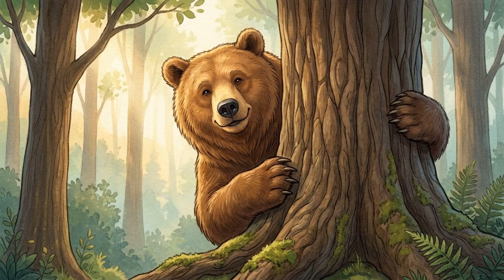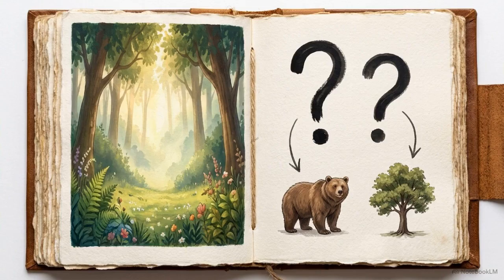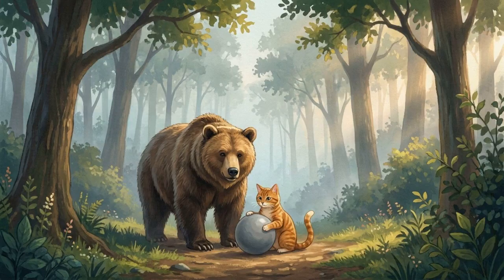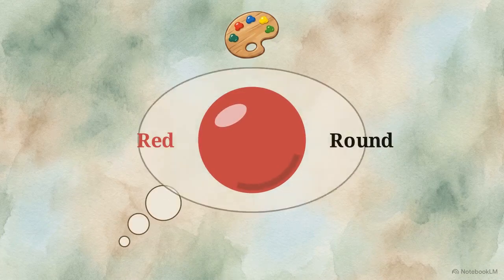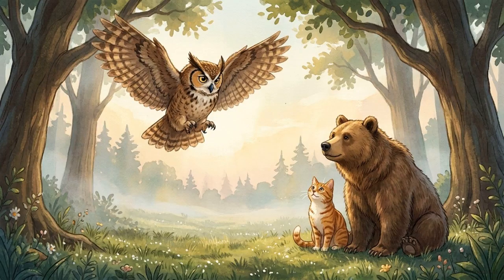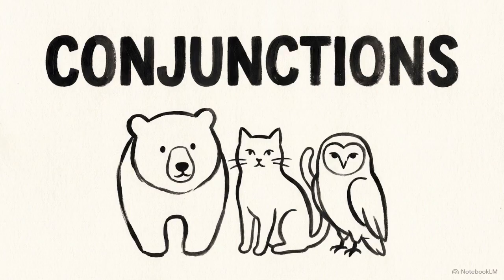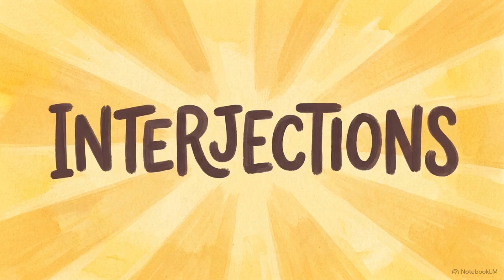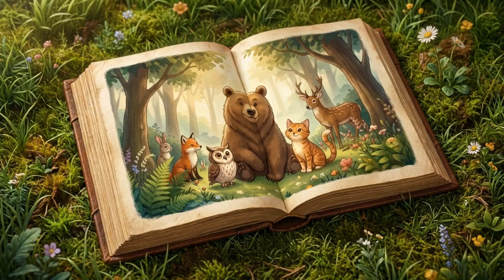Grammar of the Forest: 8 parts of Speech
Our friends Barnaby, Oliver, Charlie and Ripley help us learn the 8 parts of speech in this Grammar series.
Noun (Naming Words) names a person, place, thing, or idea.
Pronoun (Replacement Words) replaces a noun to avoid repetition.
Verb (Action or State of Being) expresses what the subject is doing or its state.
Adjective (Describing Words) modifies or describes a noun or pronoun.
Adverb (Modifier Words) modifies verbs, adjectives, or other adverbs, often answering how, when, where, or to what extent.
Preposition (Relational Words) shows relationships (time, place, direction) between nouns/pronouns and other words.
Conjunction (Connecting Words) joins words, phrases, or clauses.
Interjection (Emotion Words) expresses strong, sudden emotion.